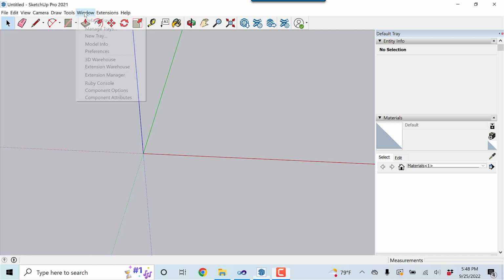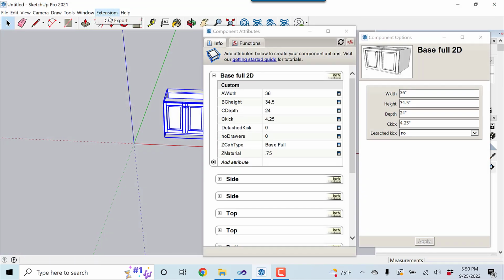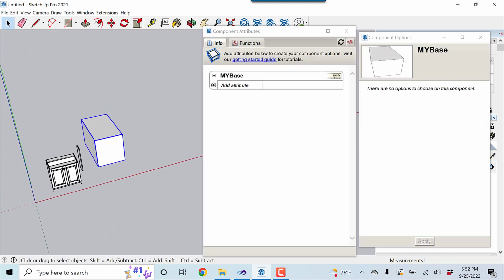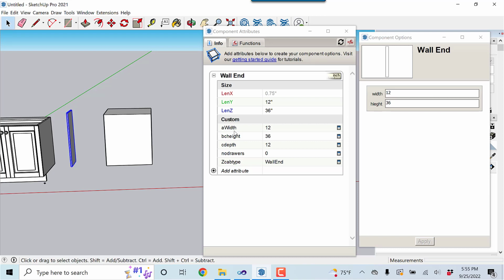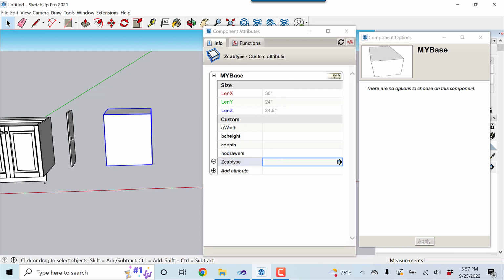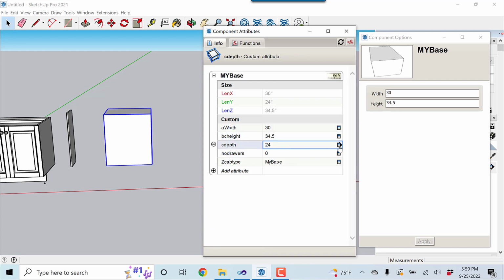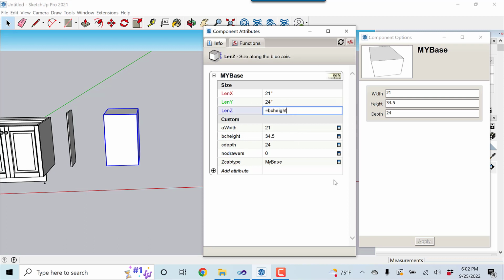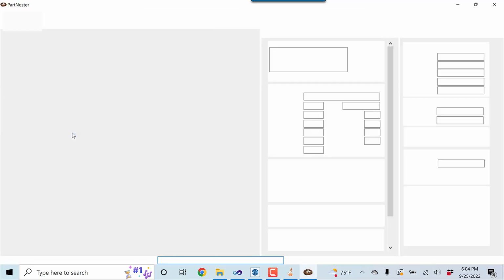Sketchup Basic Component